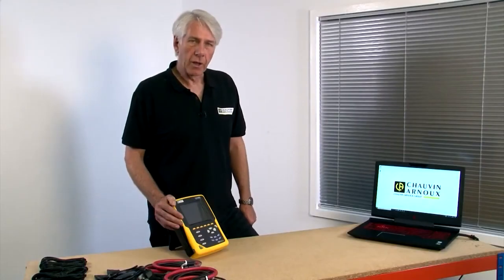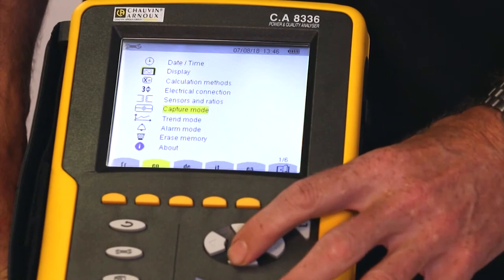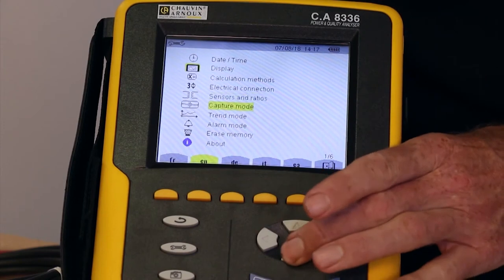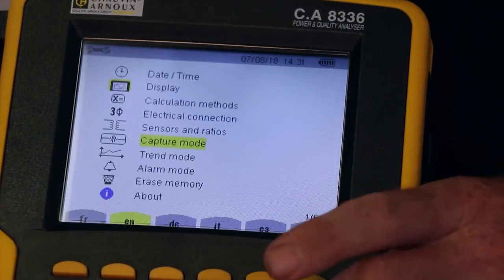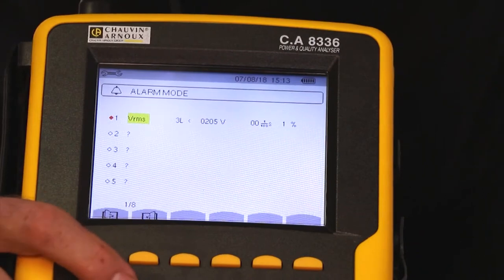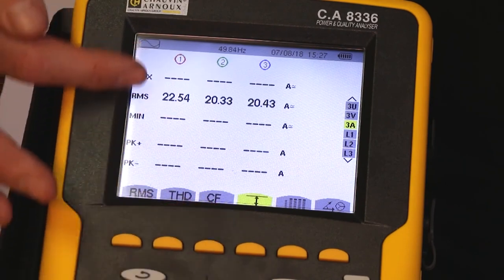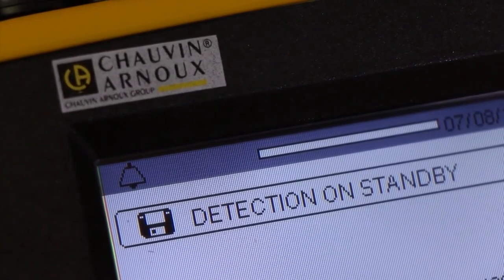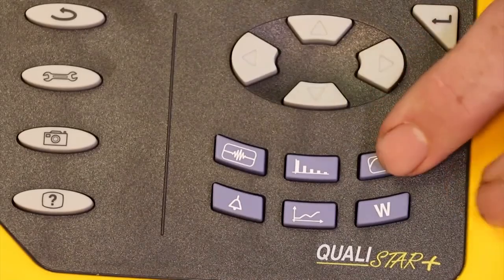CA8336: Configuración Qualistar+ (VOS)